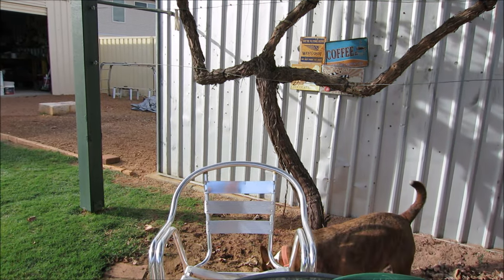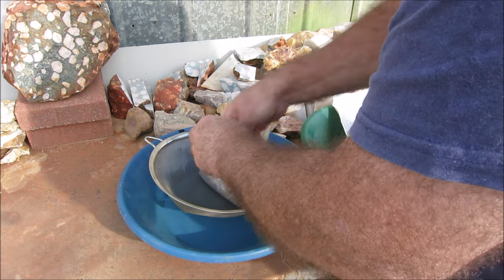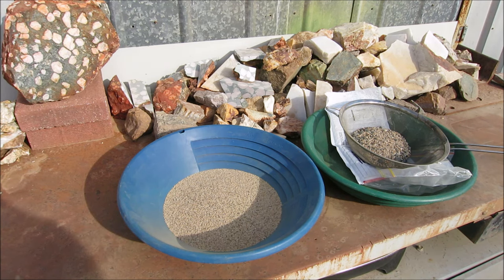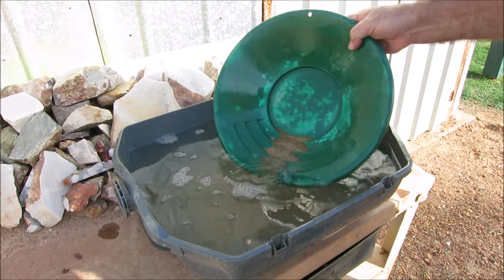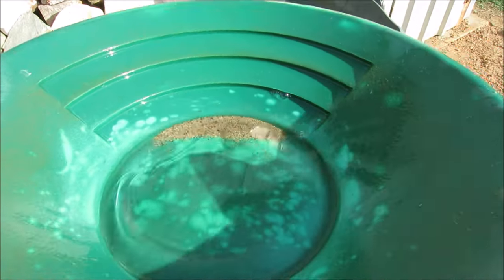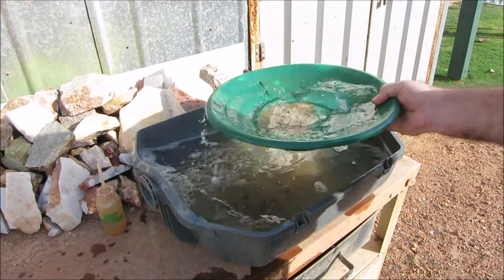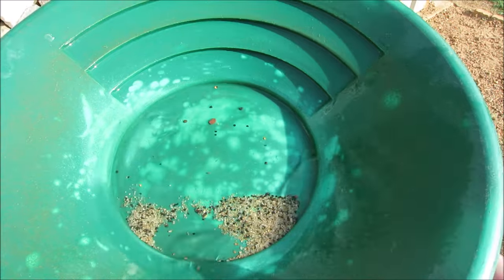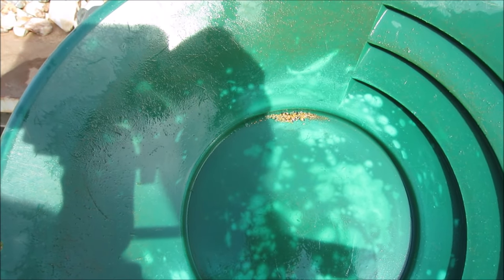I Found A Fortune In Gold Paydirt From Australia!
G'Day Friends,
                          Wowzers I got more Gold paydirt in the mail. YIPEE
Andrew from NSW in Australia kindly sent me a bag of Gold paydirt.
Watch as I reveal the super rich Gold from Andrew's part of the world.

Cheers Kev